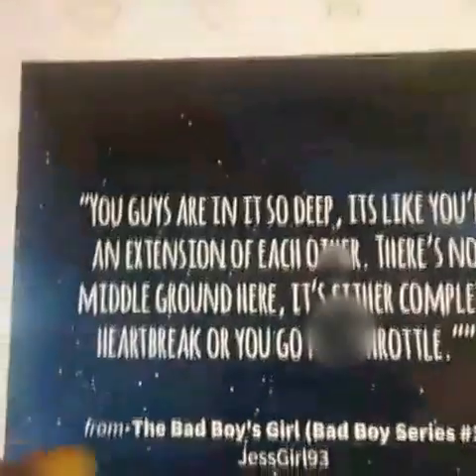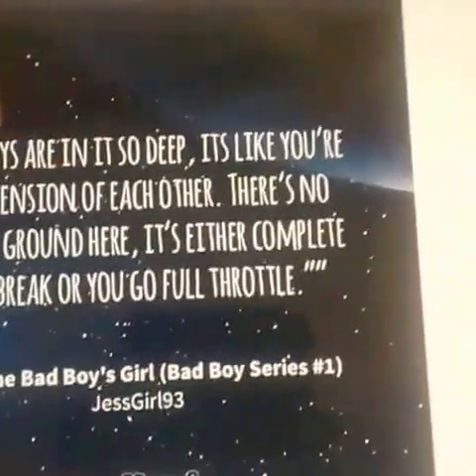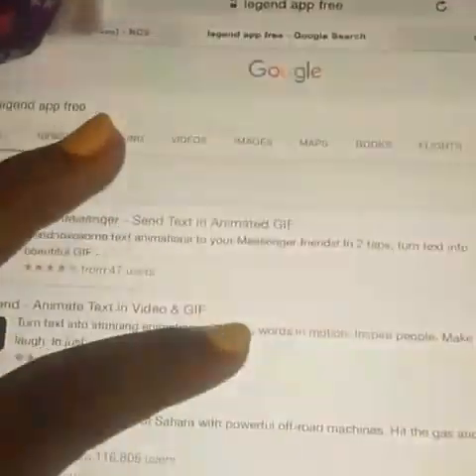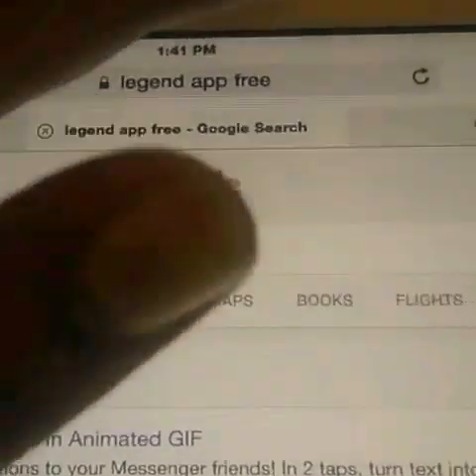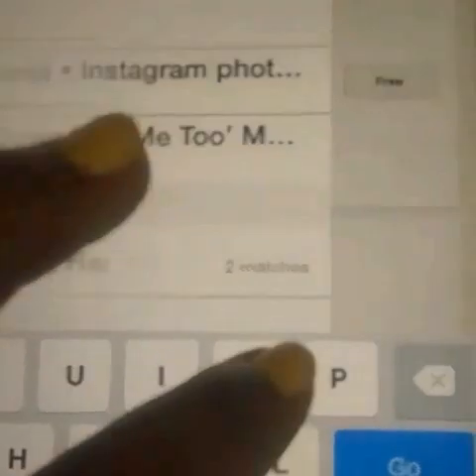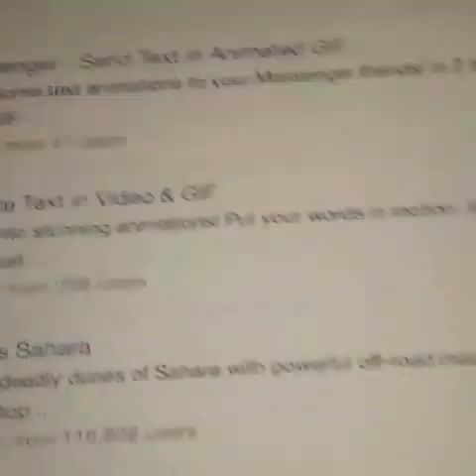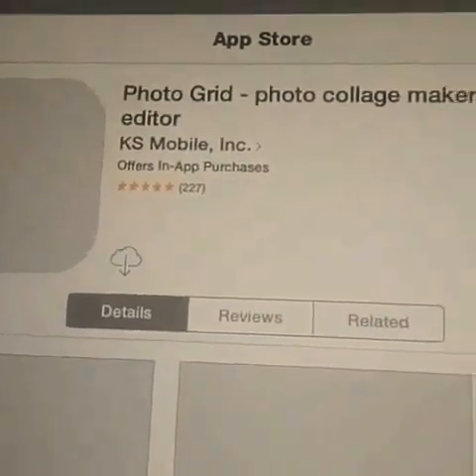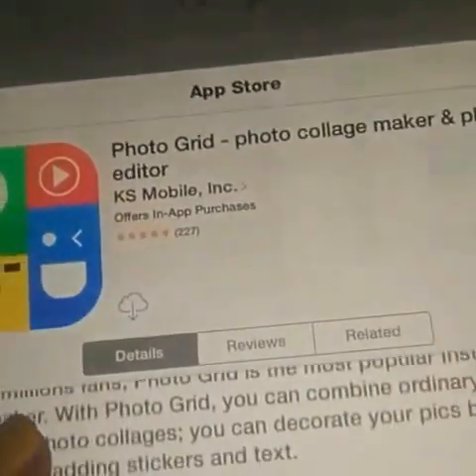How to make a intro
Thank for the 10sub i well try to makr more video